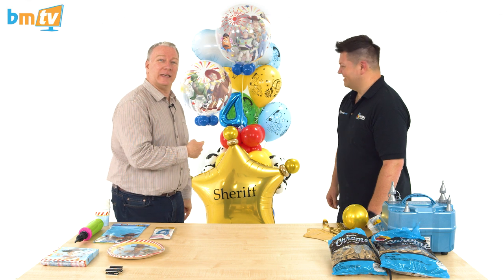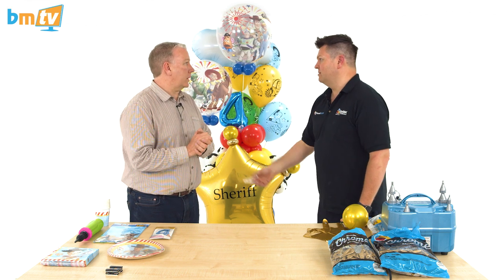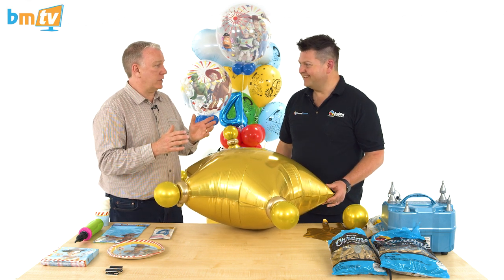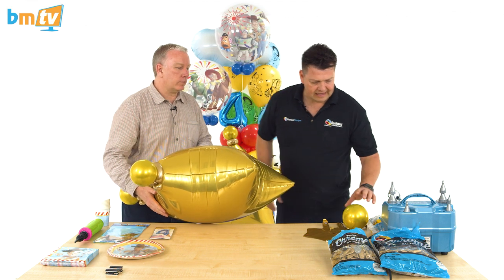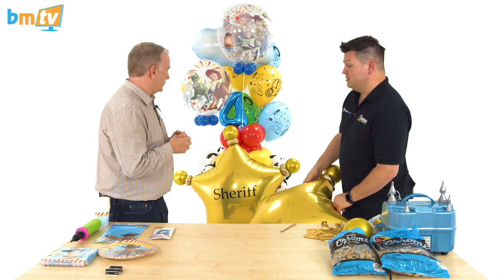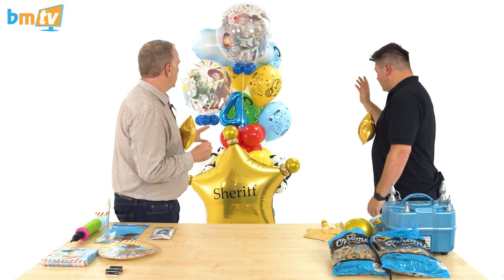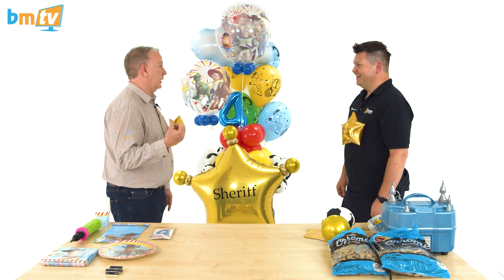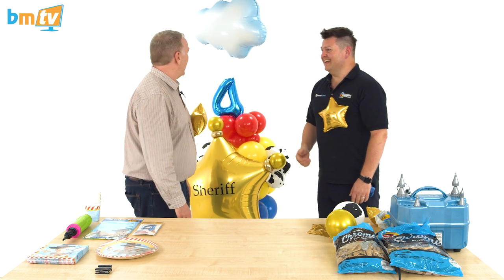Toy Story Design with Mark Drury – BMTV 234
This week on BMTV we are joined by Mark Drury from Qualatex who shows us how to create this fantastic, dual-purpose Toy Story design! Perfect for a children’s party, this design allows you to give the balloons as favours and still have a fun display left at the end!